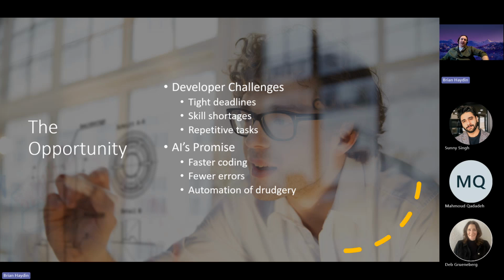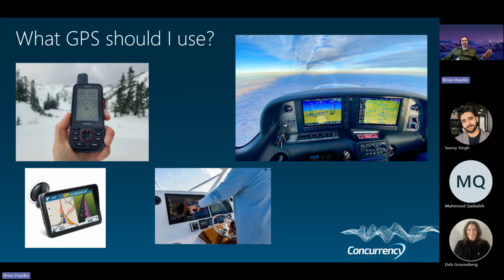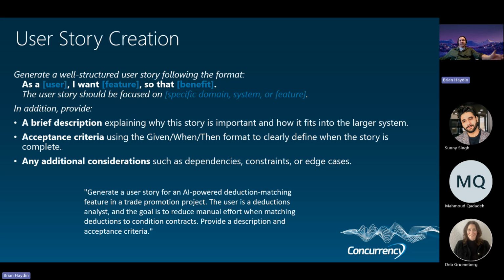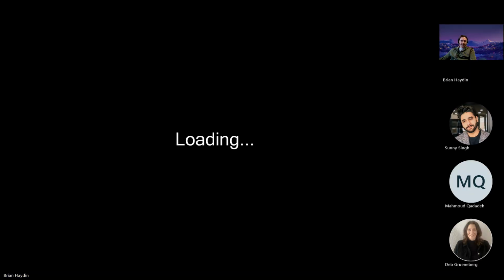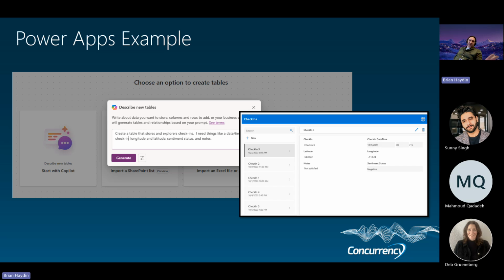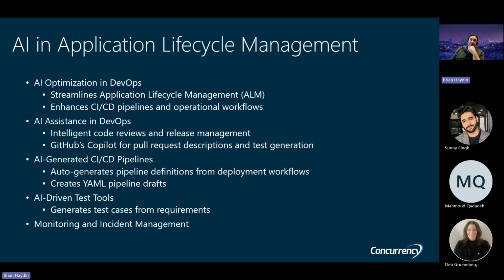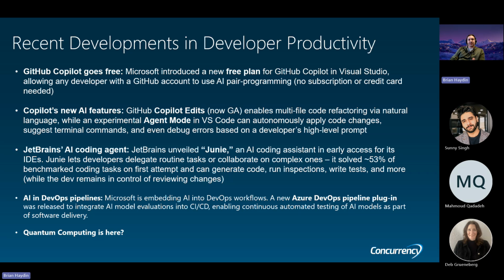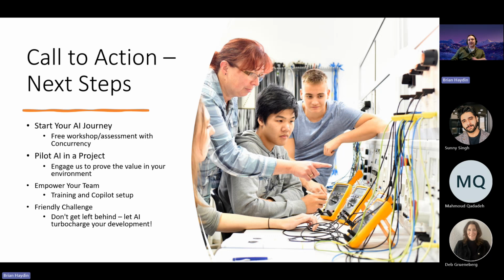Developer Productivity Proven Strategies & Essential Tools 2025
Developer productivity is evolving fast—driven by AI coding assistants, low‑code platforms, and DevOps automation.

With Concurrency’s Microsoft expertise and Midwest client base, you’ll gain actionable tips, future trends, and coaching opportunities to empower your developers and accelerate delivery.

🔍 What You’ll Learn:
-How AI coding assistants and Copilot boost developer productivity
-The rise of autonomous pair programming and AI co‑developer roles
-How low‑code tools and natural language coding are transforming development
-DevOps automation strategies for happier, more efficient teams
-Quantum computing’s potential impact on future developer workflows
-How to get started with GitHub Copilot (including the free plan)
-Coaching, workshops, and momentum programs for developer enablement